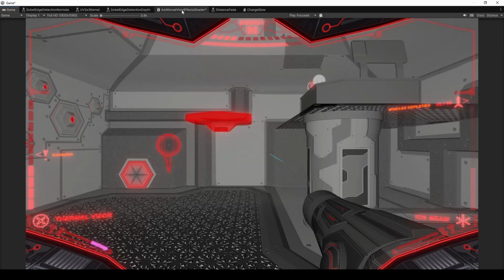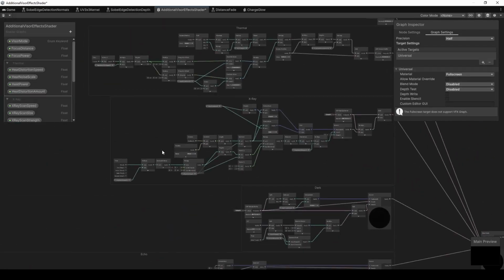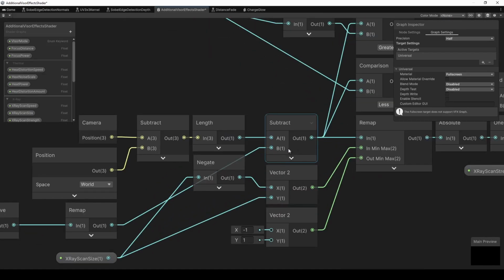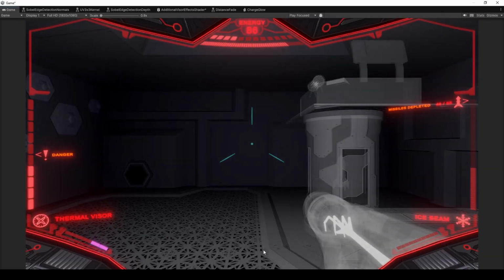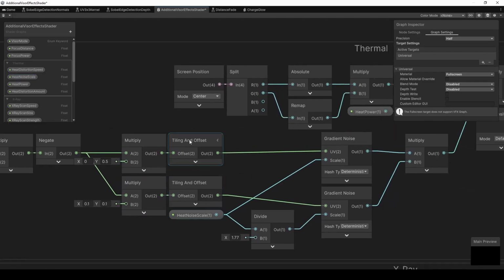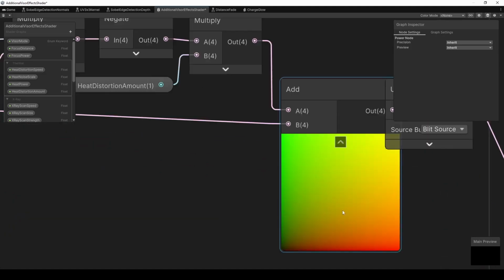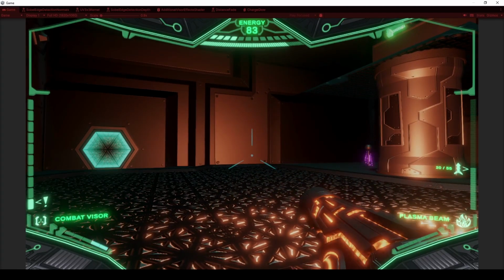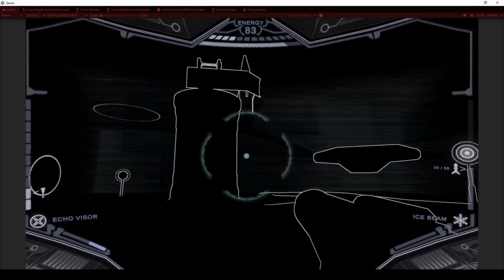Metroid Visors Tutorial - Part 8: Extra Fullscreen Effects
This is the fifth part in making our custom visors in Unity. This part shows how to make the final fullscreen shader post processing effects